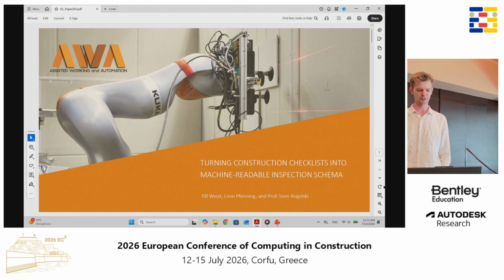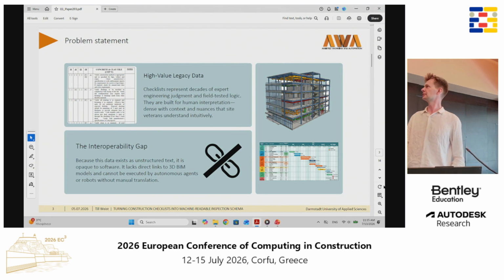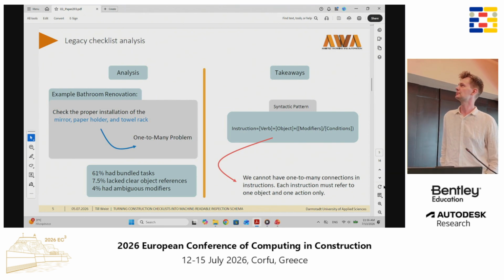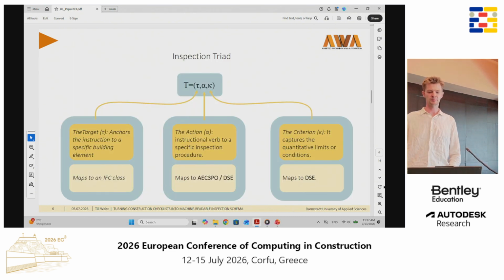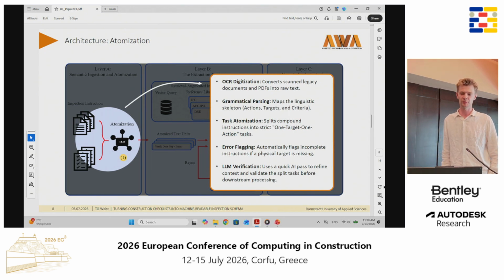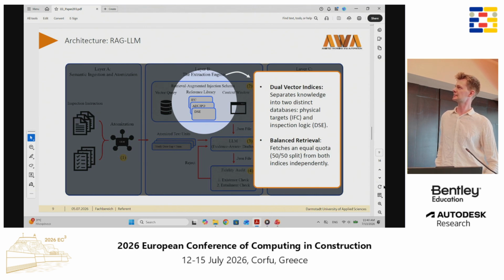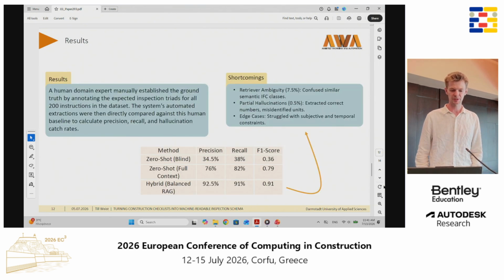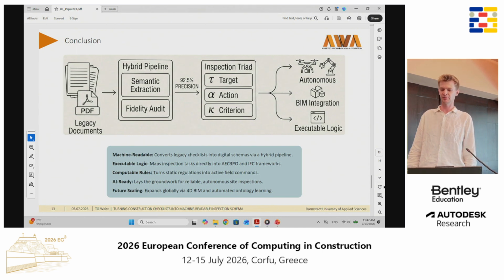2026 EC3 - 293 - Turning Construction Checklists into Machine-Readable Inspection Schema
"Title: Turning Construction Checklists into Machine-Readable Inspection Schema

Authors: Weist, Till;
Pfenning, Leon;
Rogalski, Sven

Abstract: Construction verification relies on unstructured checklists, preventing integration with autonomous systems. This paper investigates how to scalable convert legacy instructions into machine-readable data. We propose a Hybrid Inspection Pipeline using LLMs and ""Balanced Retrieval-Augmented Generation"" to map text into an ""Inspection Triad"" aligned with IFC and AEC3PO ontologies. Our system achieves 92% semantic precision while eliminating hallucinations via a deterministic fidelity loop. This provides the executable logic necessary for autonomous inspection agents and establishes a foundation for future research autonomous construction inspections."